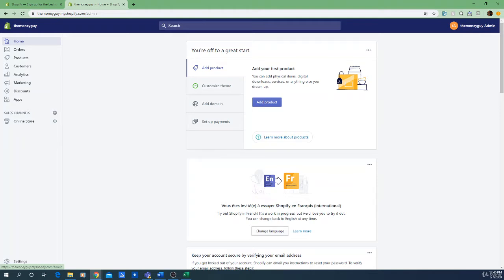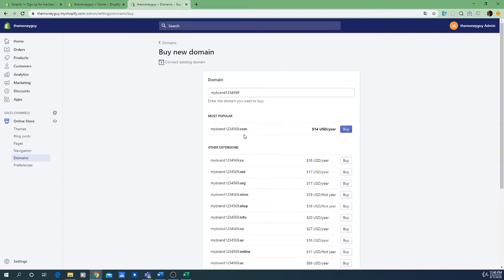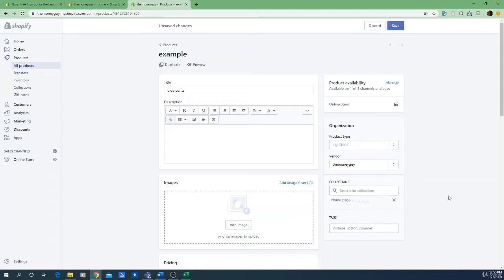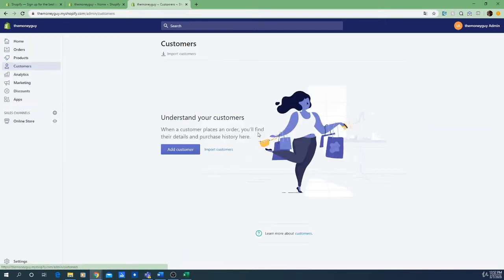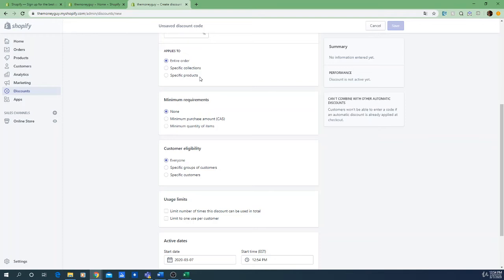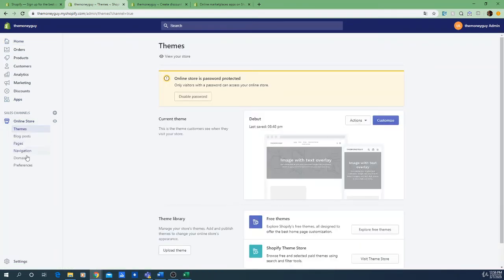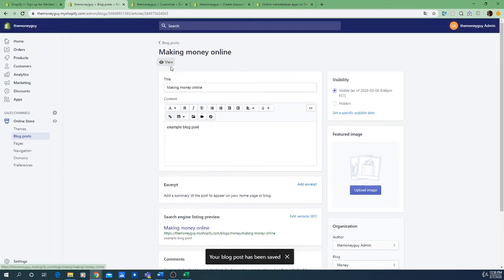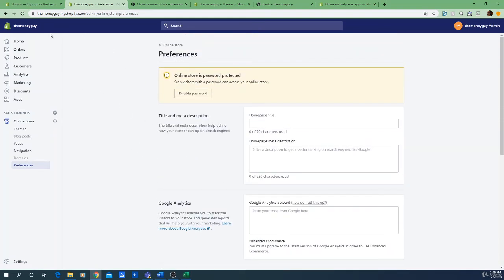Shopify Guide Start your own clothing brand with Shopify Lecture 04 Quick presetation of shopify